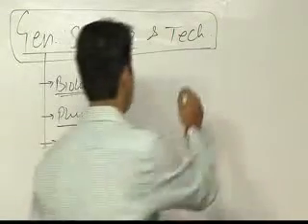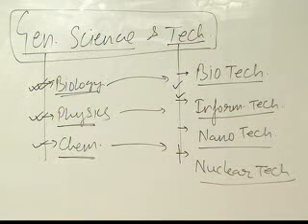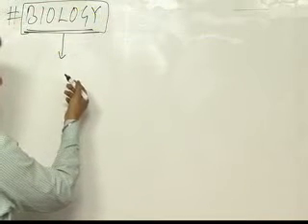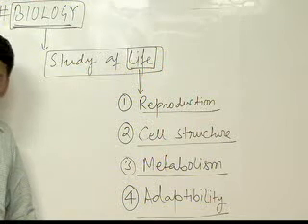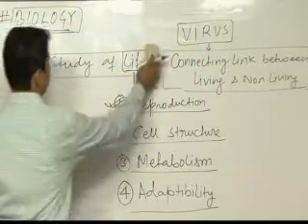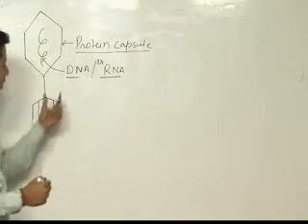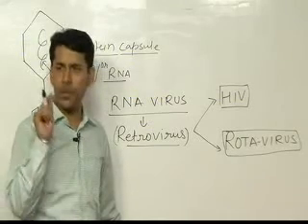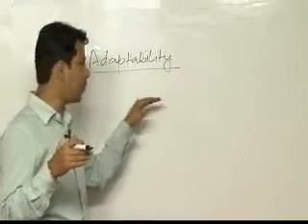Demo Ritesh Sir